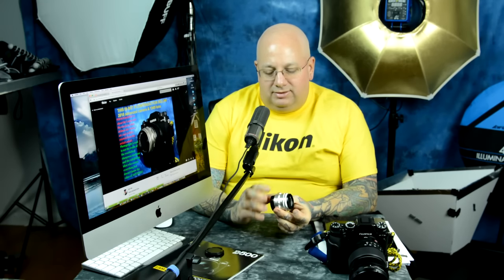LENS REVOLUTION: Why Meyer-Optik Görlitz, for example, is KICKING FANNY in REAL Artistic LENSES